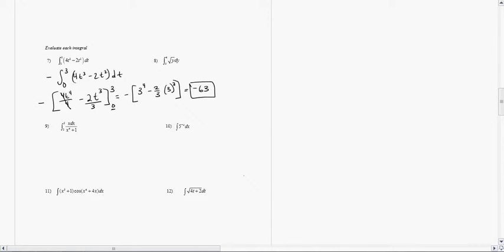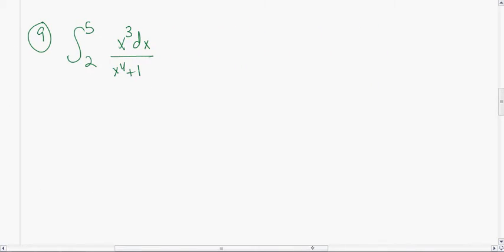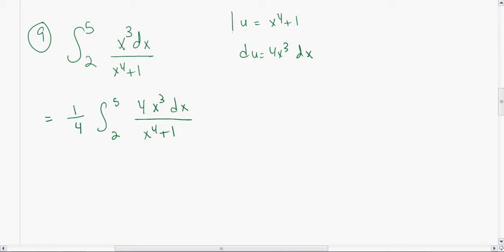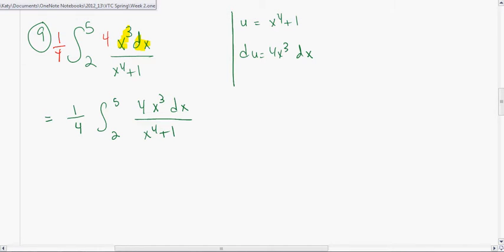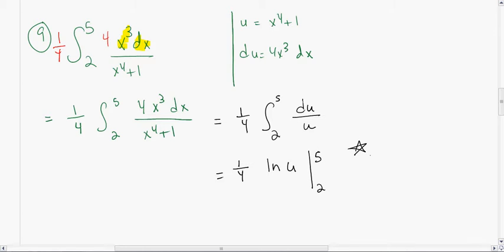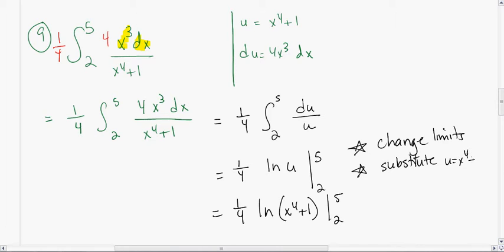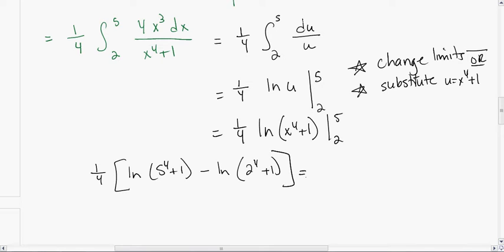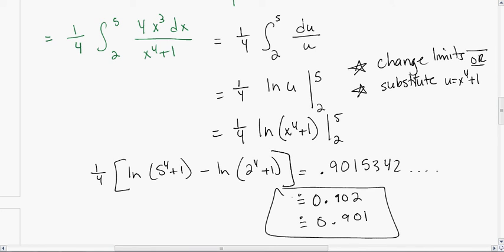Integral Test #9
u substitution